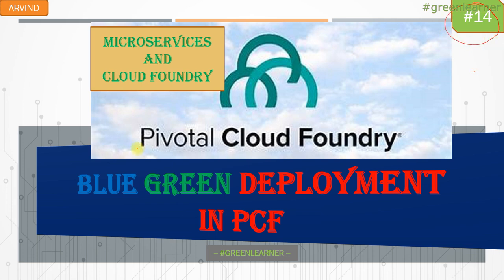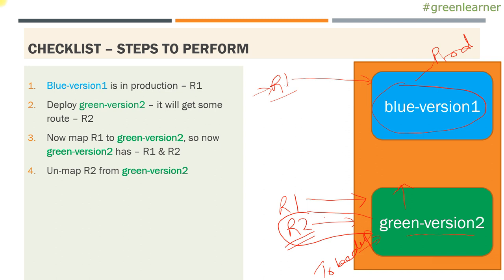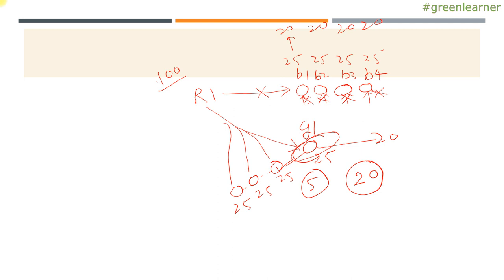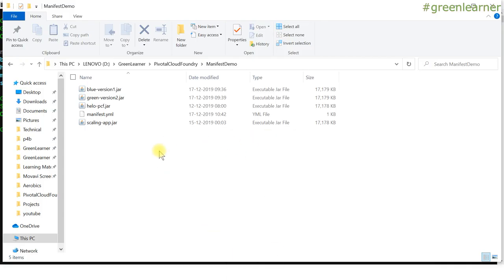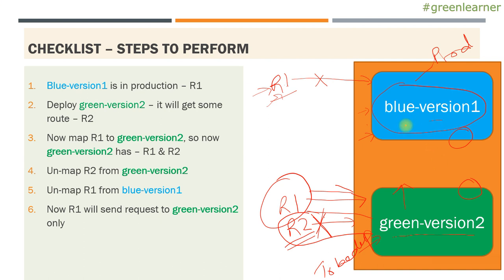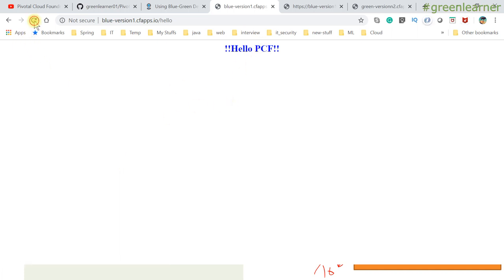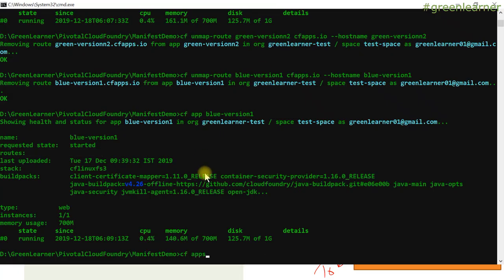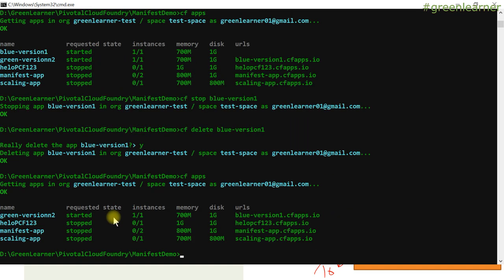Pivotal Cloud Foundry #14 || Blue Green Deployment with PCF CLI || Green Learner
In this Pivotal Cloud Foundry(PCF) tutorial I have explained the details about how to perform Blue-Green Deployment with PCF CLI.

1. What is Blue-Green Deployment?

2. Steps to perform Blue-Green Deployment.

Cheers!!
Happy Coding!!